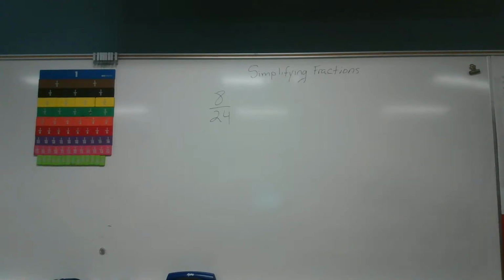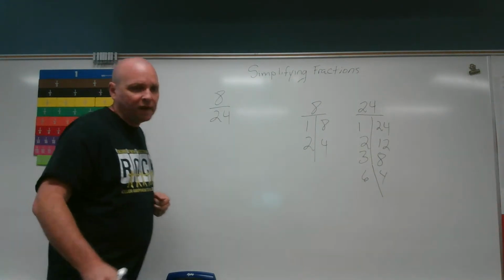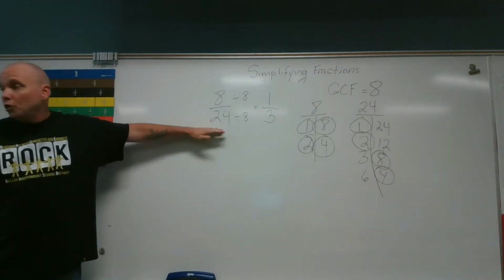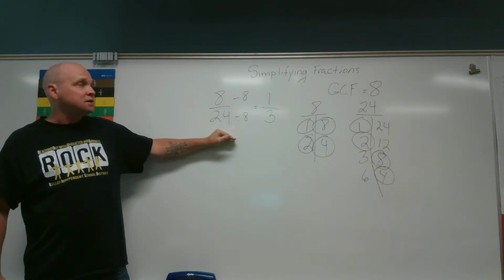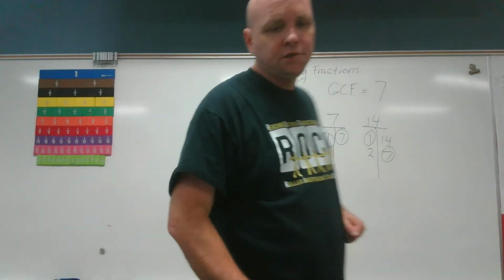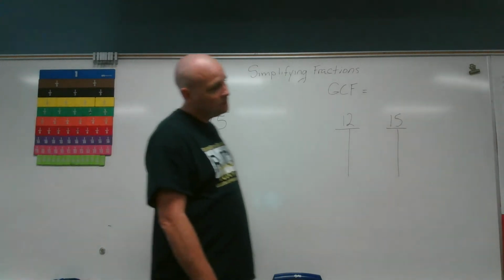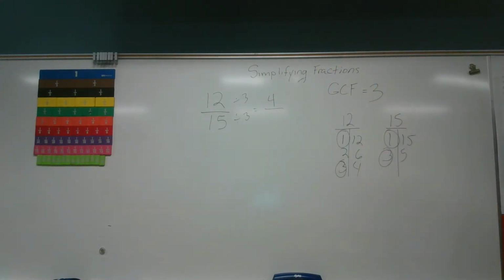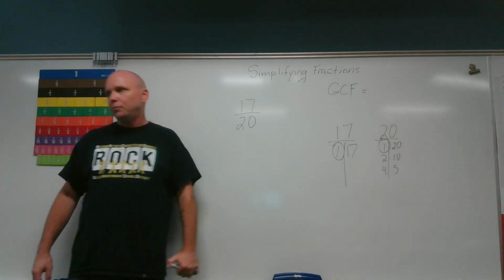2018 10 22 Simplifying fractions class three